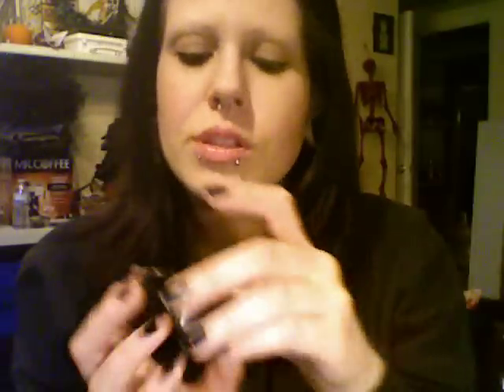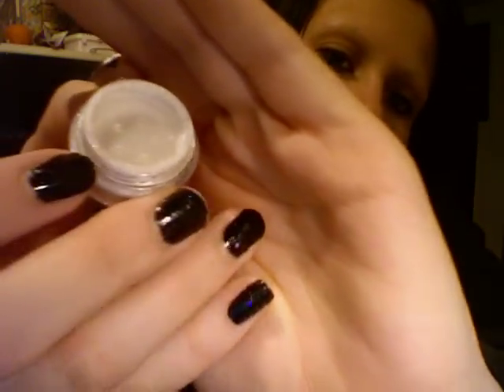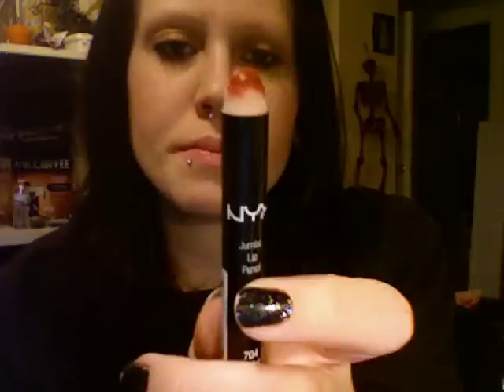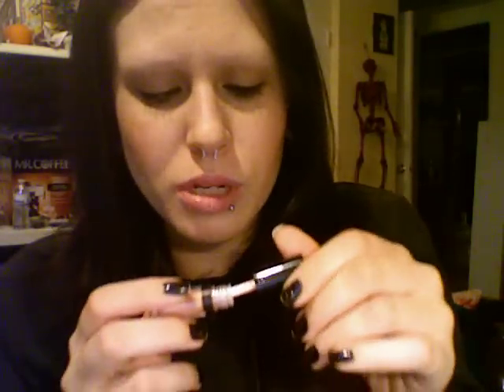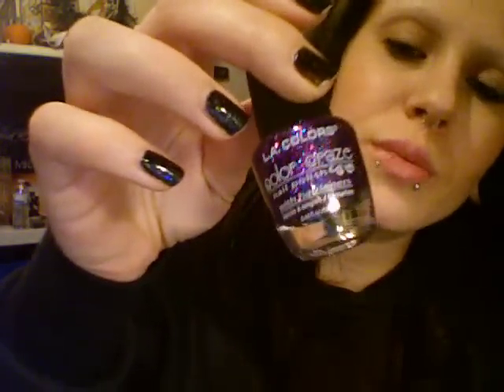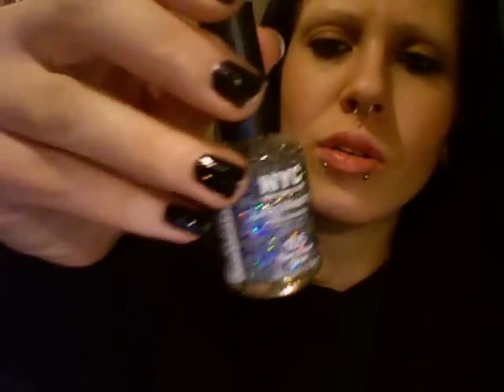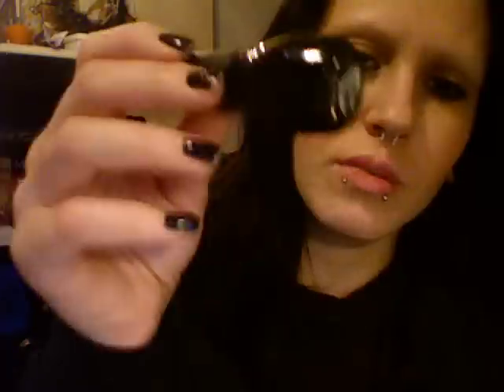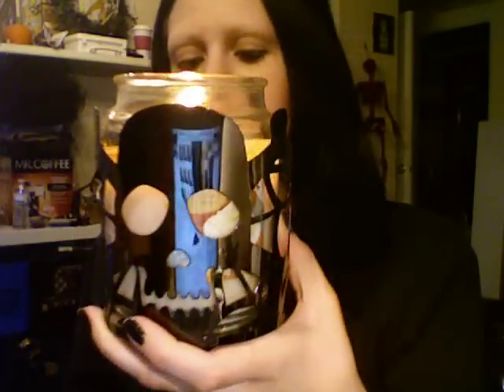November Favorites!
Mentioned in this video:
NYX HD Primer
NYX HD Foundation in Nude
Too Faced Chocolate Soleil Bronzer*
NYX HD Blush in Menage Trois
MAC pigment in Vanilla
mark. Keep It Going in Entourage
NYC Skyrise mascara in Black
Sephora Lash Plumper mascara in Black
MSC Pop N Lock Shadow Base
MSC e/s in Birfday Suit
MSC e/s in Redrum (House of Horrors Collection)
MSC e/s in Groovie Ghoulie (House of Horrors Collection)
MAC Mattene lipstick in Fresh Amour (Posh Paradise Collection)
NYX Jumbo Lip Pencil in Hot Red
theBalm Plump Your Pucker tinted gloss in Spike My Punch*
MUFE Lab Shine Star Collection gloss in S2
CVS Hair, Skin & Nails vitamins
Dolce & Gabbana Nail Polish in Stromboli & Gold
Sinful Colors Nail Polish in What's Your Name
LA Colors Nail Polish in Jewel Tone
NYC Nail Polish in Starry Silver Glitter
Sinful Colors Quick Dry Top Coat
Revlon Extra Life No Chip Top Coat
Marc Jacobs Ginger Body Spray
H&M Sweet Chai Eau de Toilette
Bath & Body Works Halloween Candle Holder.. guy.

[* denotes on my face today]

Also on my face, not listed:
Hard Candy Fox in a Box in Skinny Dipping
NYC Show Time Waterproof mascara in Black
UD 24/7 Glide On Pencil in Zero

FTC:  Any products mentioned in this video were purchased with my money, gifted by friends, family or j0hn, or were provided for review.  I was not compensated for this video and reserve the right to my own opinion.  I work for Sephora, but we are not commission based.